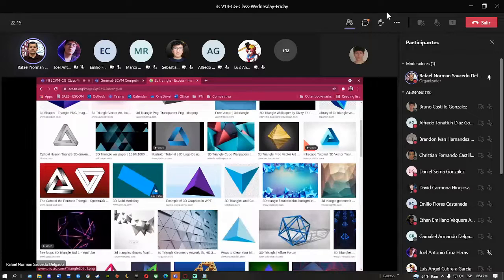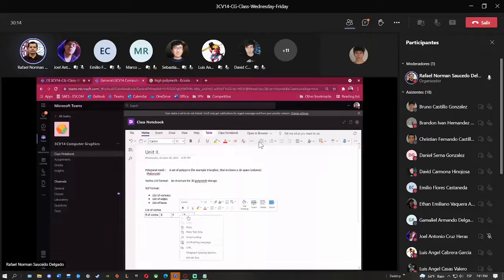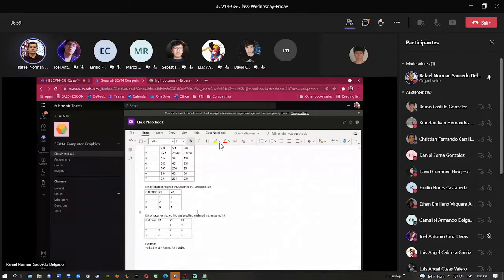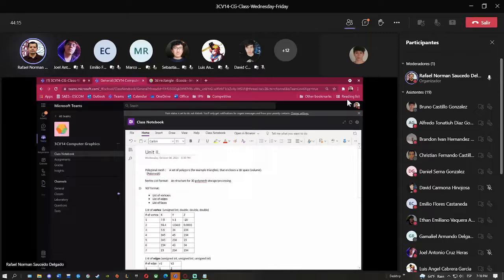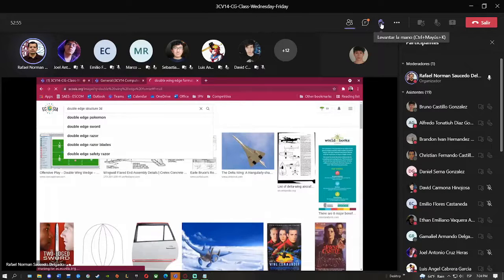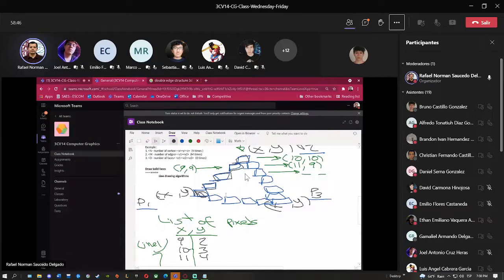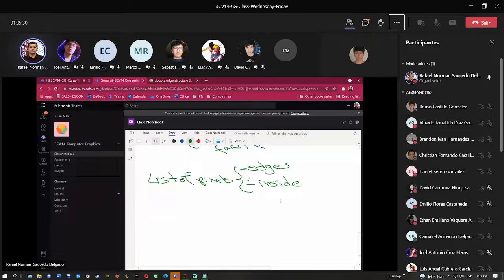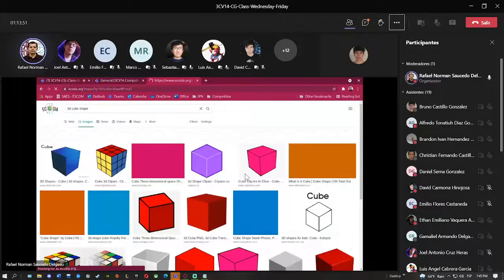2021 10 06 18 31 51 practica 4